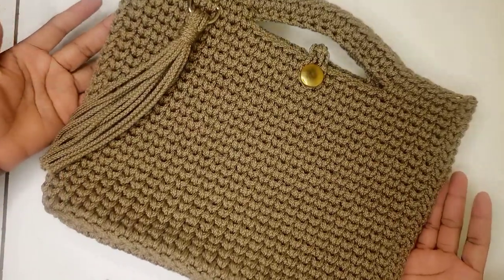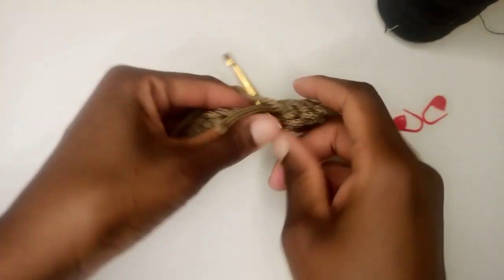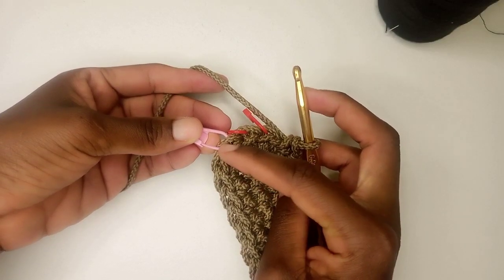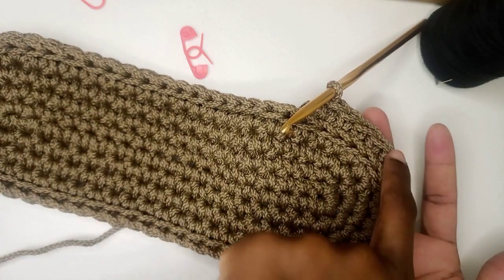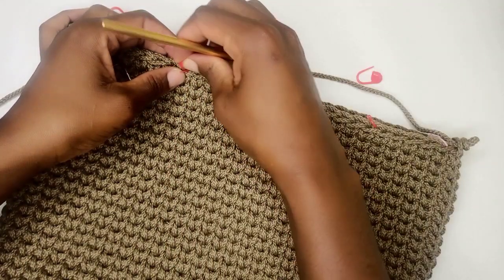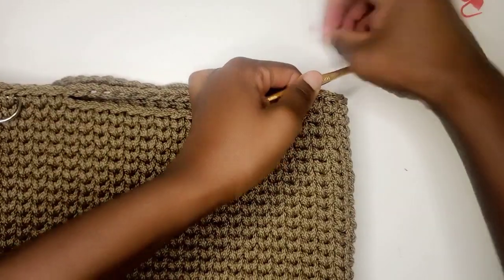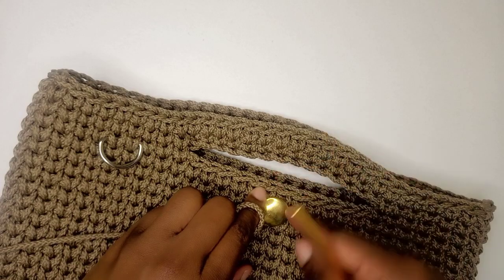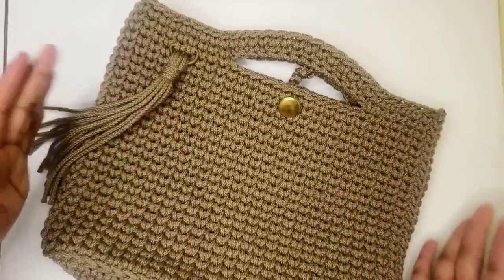crochet bag : how to crochet a designer crochet handbag...very easy step by step tutorial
Hie everyone, here is a tutorial on how to crochet a  bag. This is a simple but beautiful crochet bag and it is very easy to make.

You can also check out my Udemy course: learn how to crochet bags